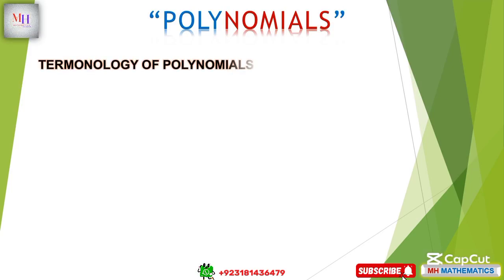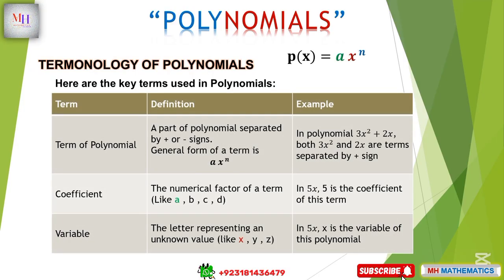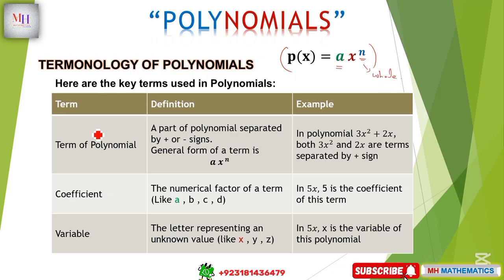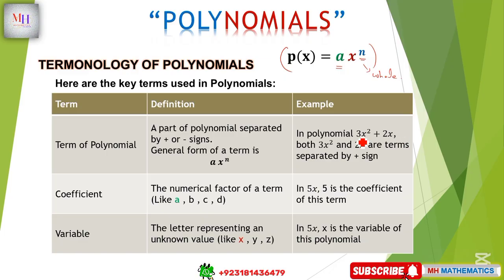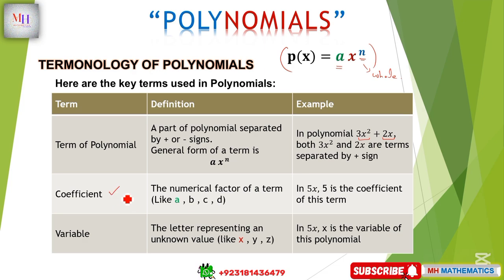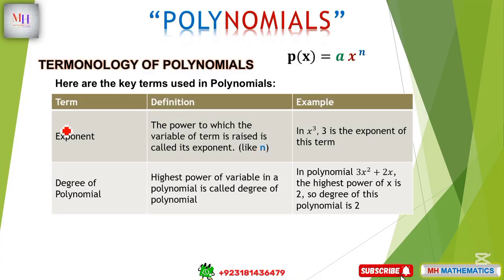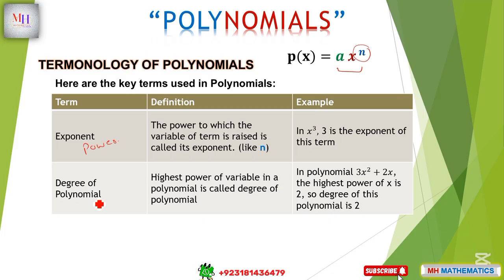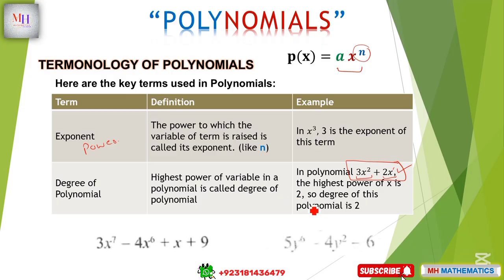Terminology of Polynomials | What is Term? | Variable | Exponent | Power | Degree of Polynomials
This video covers the concepts of:
whatare exponents of polynomial
general terms of nth degree polynomial

You may also visit related Videoes